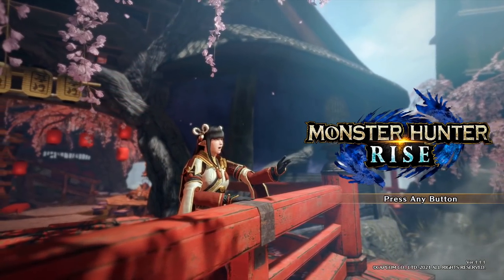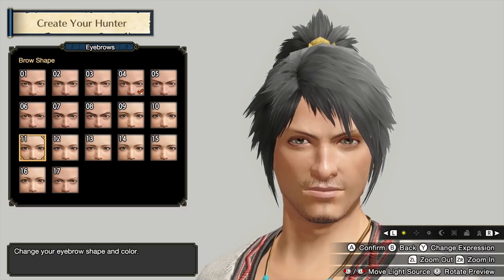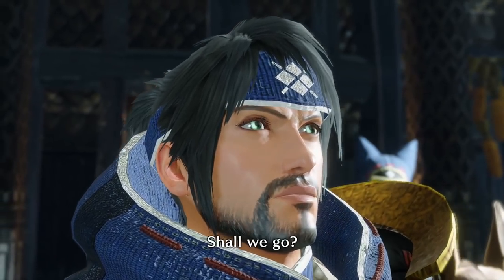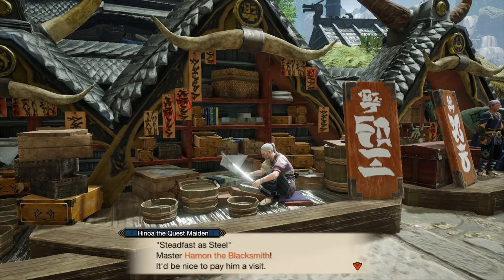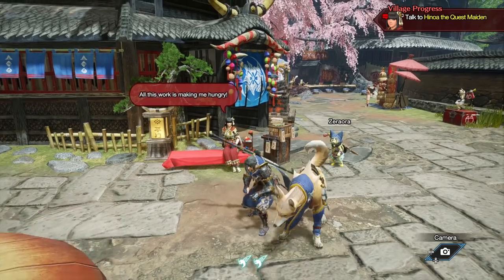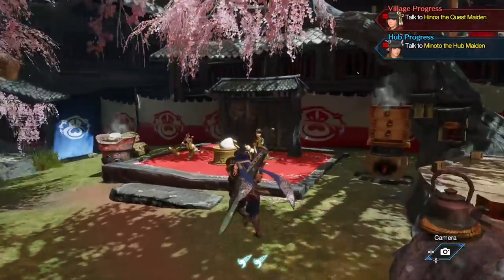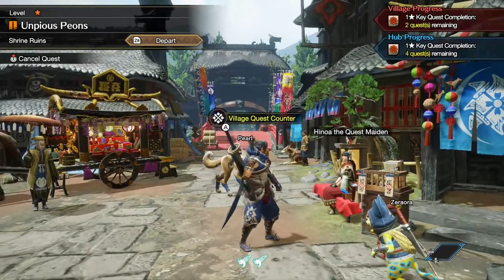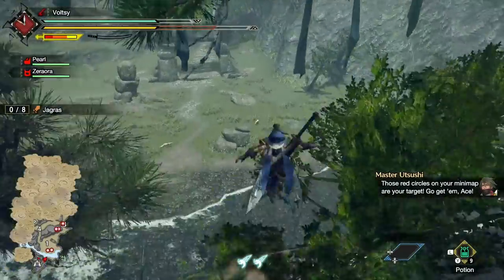Monster Hunter Rise Playthrough Part 1 + MHR Edition Switch Unboxing